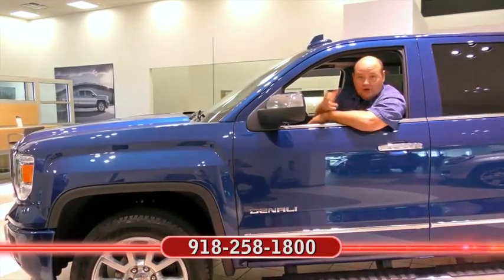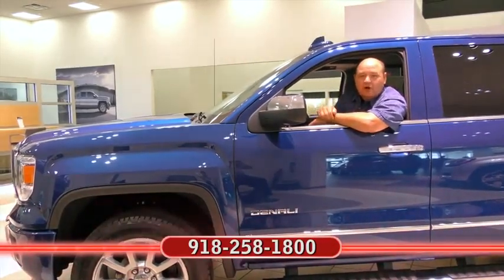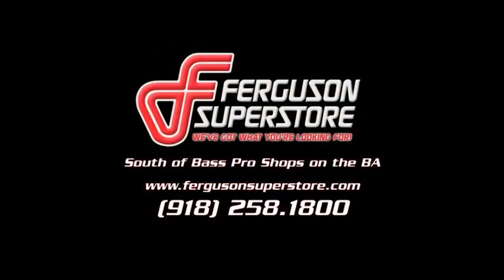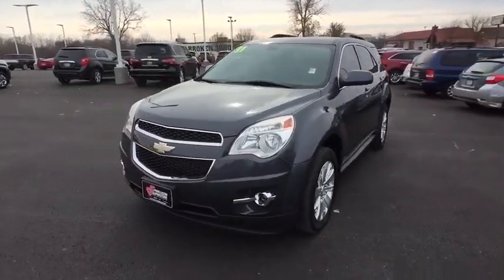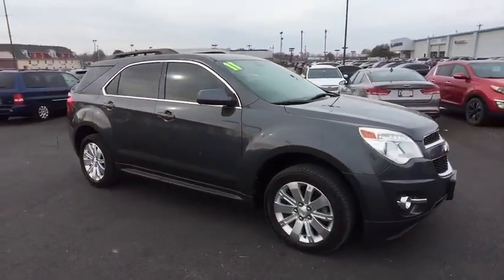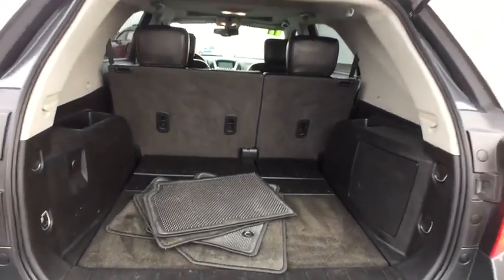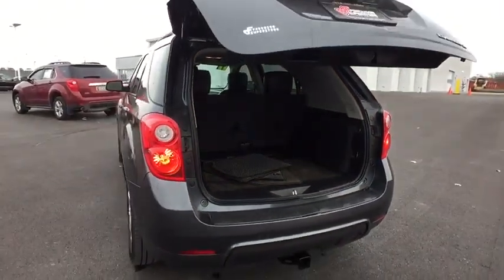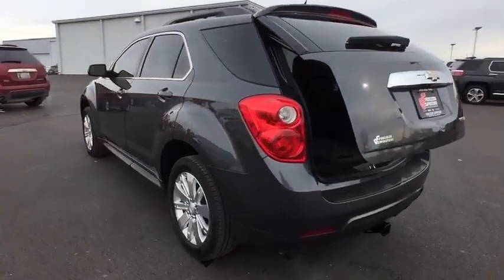2011 Chevrolet Equinox LT w/2LT OK Tulsa, Broken Arrow, Owasso, Bixby, Green Country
Pre-Owned 2011 Chevrolet Equinox LT w/2LT available at Ferguson Superstore located in 1601 N Elm Pl, Broken Arrow, OK, 74012. Servicing the Tulsa, Broken Arrow, Owasso, Bixby, Green Country area.

You will be amazed by this   2011  Chevrolet Equinox.  The Chevrolet Equinox: The small SUV with a big spirit of adventure. Passenger-friendly, loaded with safety features, and great for hauling cargo, it's an ideal family car. The following are some of this vehicles highlighted options: Sun/Moonroof, Keyless Entry, Heated Mirrors, Remote Engine Start, Premium Sound System, Satellite Radio, Fog Lamps, Back-Up Camera, Steering Wheel Audio Controls, Power Driver Seat. Why settle for a vehicle that's merely functional when you can have style as well? Get into the Equinox and go places.